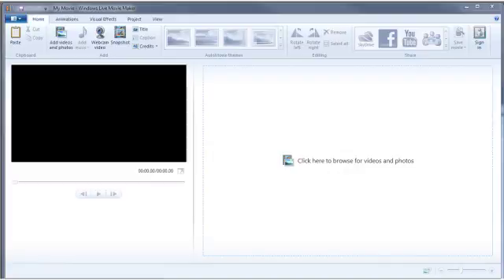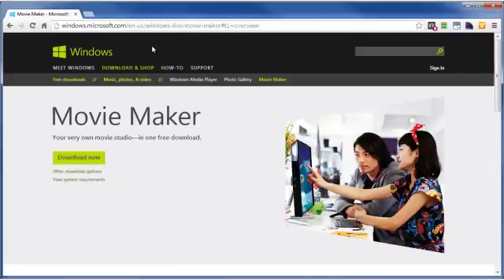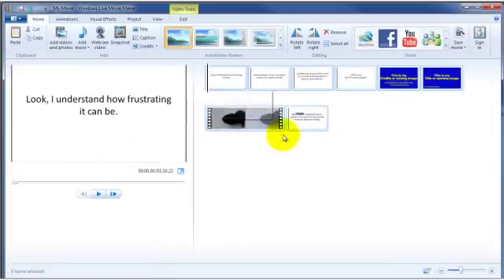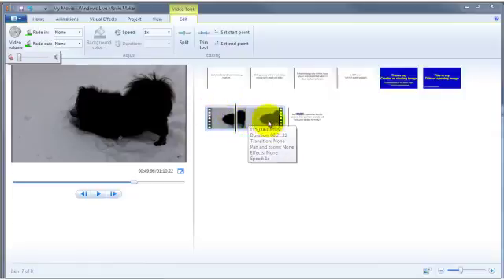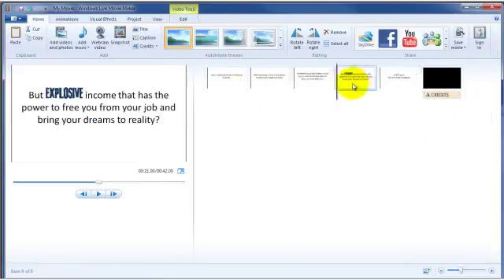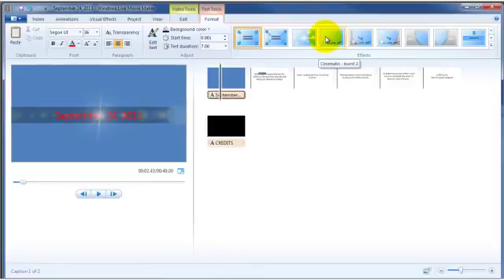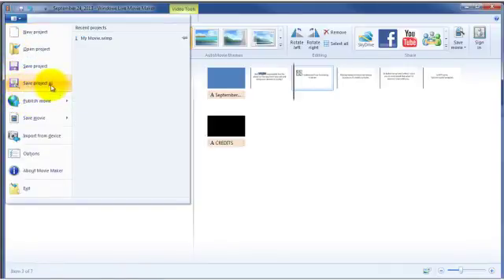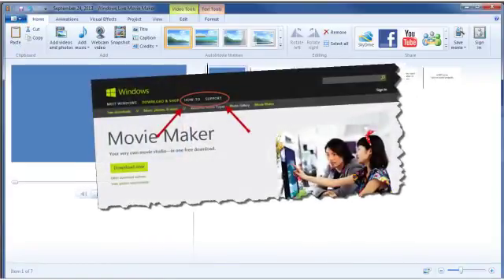Lesson 6 -Windows Live Movie Maker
In this lesson you will learn how Windows live movie maker works. This is lesson 6 of 11 in our video creation series so please be sure to watch the other videos in this series.